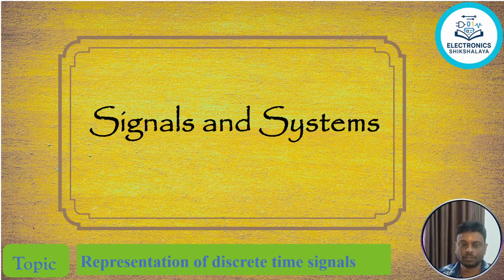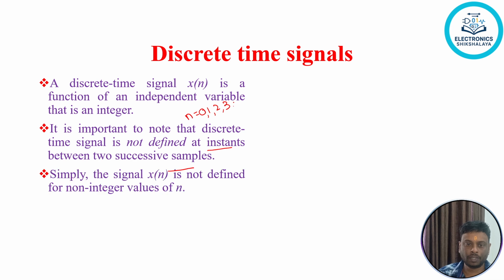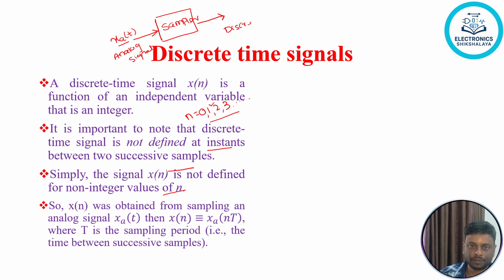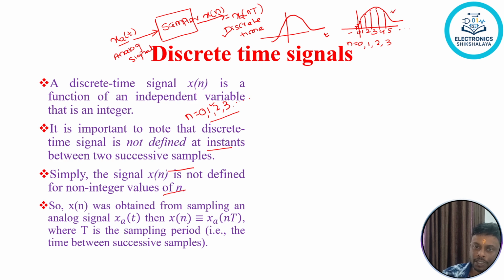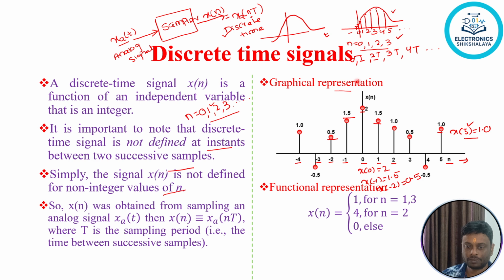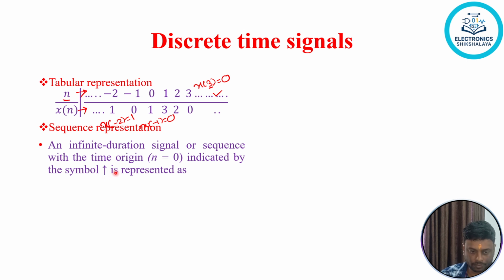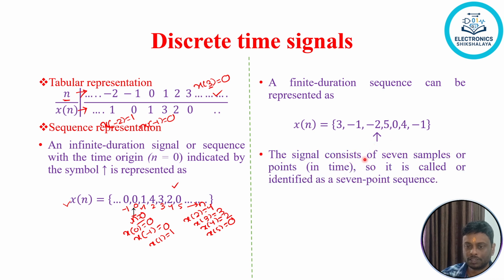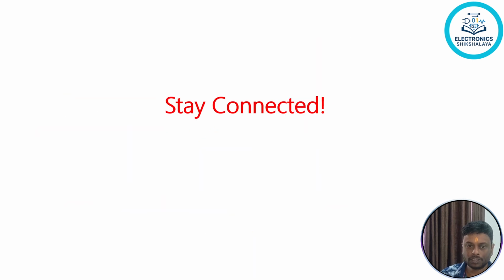Representation of Discrete time signal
This video is about how the  Discrete time signals are represented in various formats.